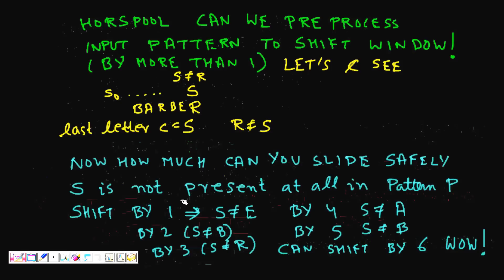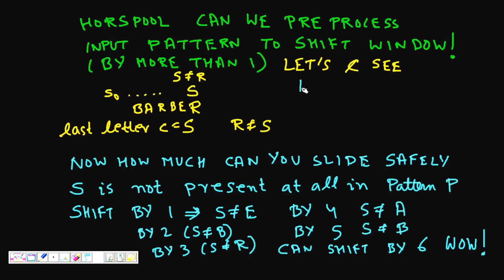Programming Interview: String matching Boyer Moore's and Horspool Algorithm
How will you match a given string pattern in a given text.
Brute force string matching
Naive string matching
Boyer Moore's String Matching
Horspool String Matching
String preprocessing